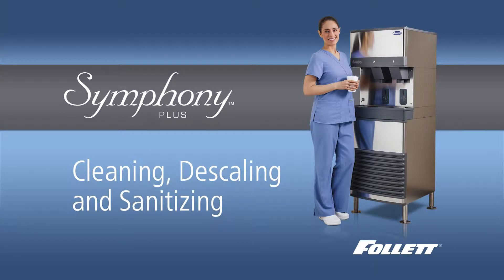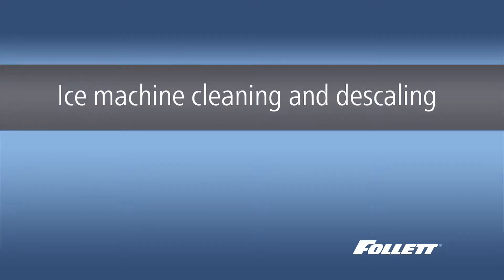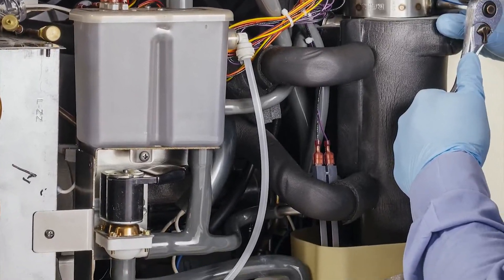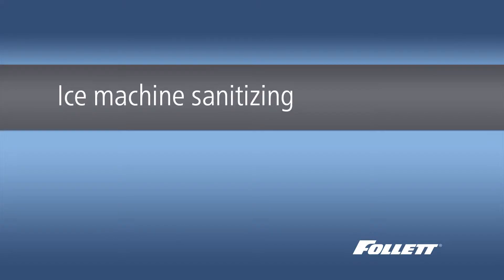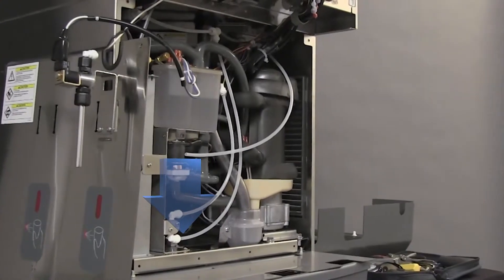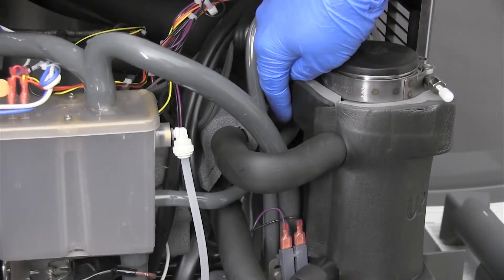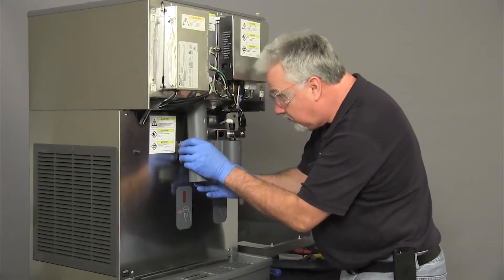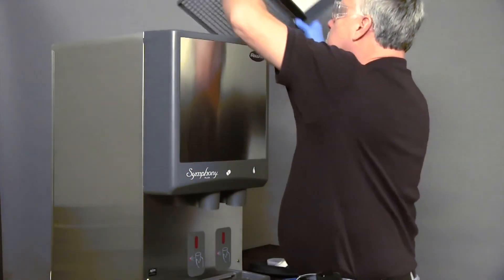Symphony Plus Cleaning, Descaling and Sanitizing Video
Instructional video demonstrating the procedure for cleaning, descaling and sanitizing Follett's Symphony Plus ice and water dispenser.